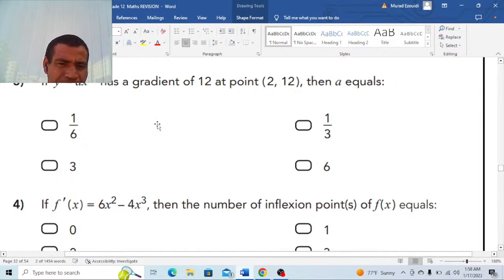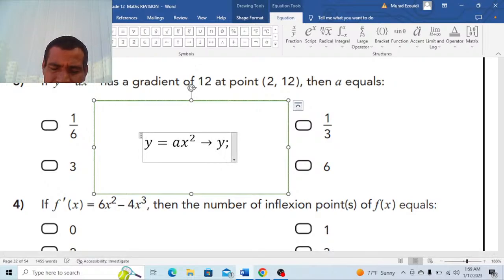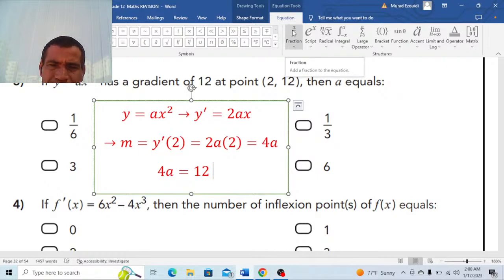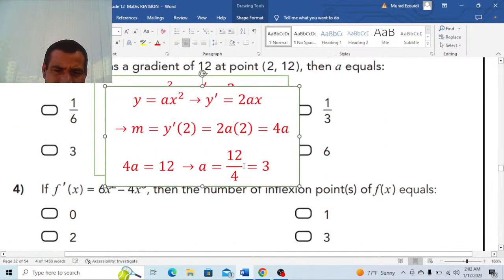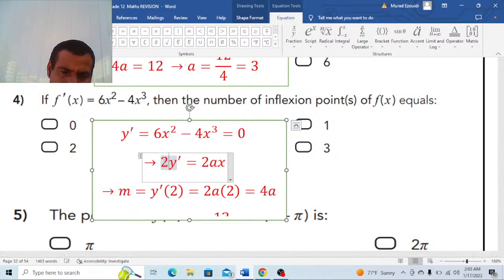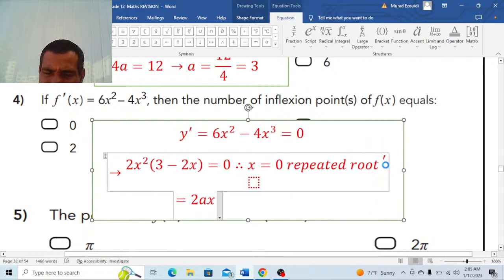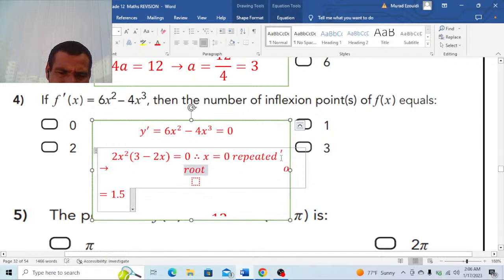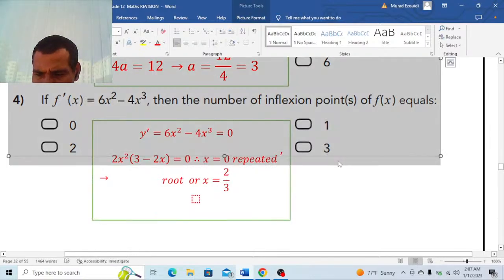The Pioneers in Maths :Mr Murad Sultan Ezouidi Hsm